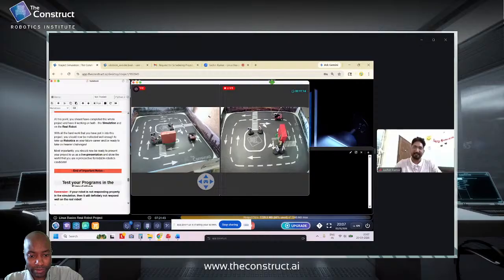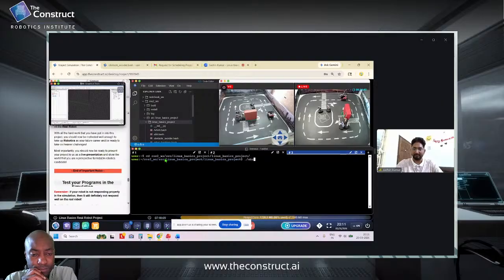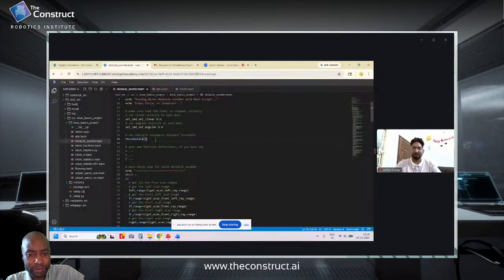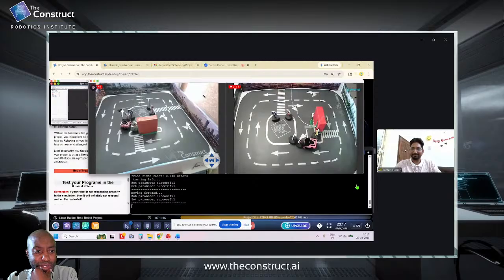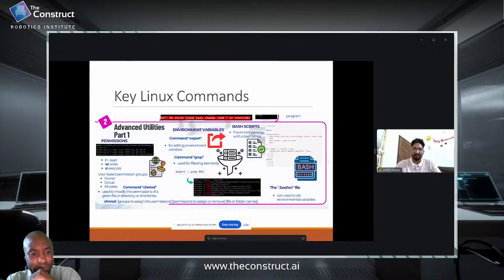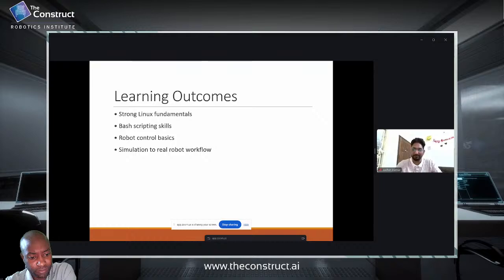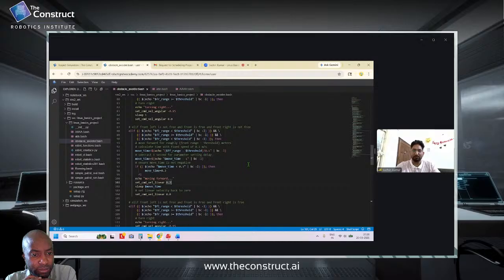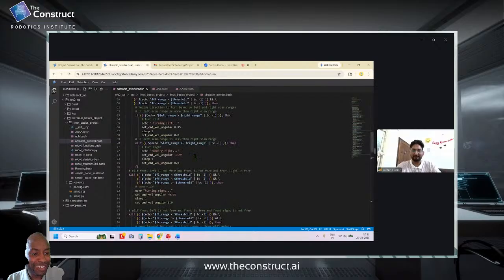Sachin Kumar - Linux Basics Presentation